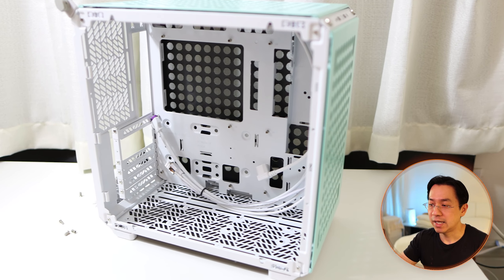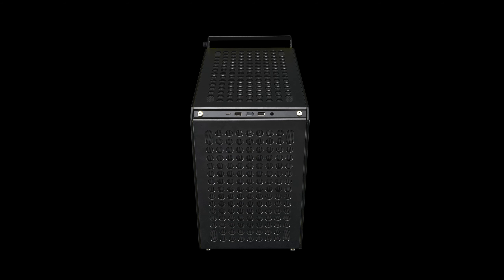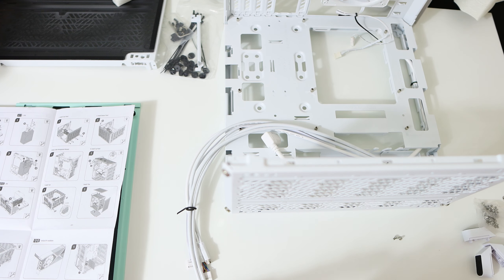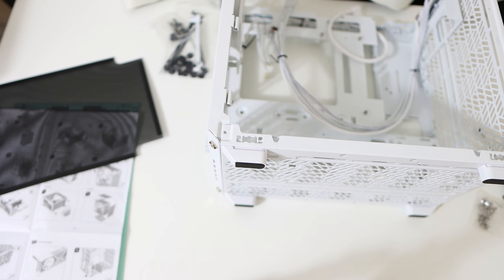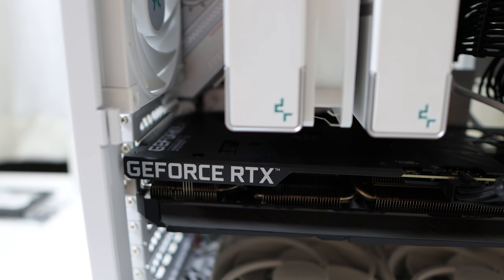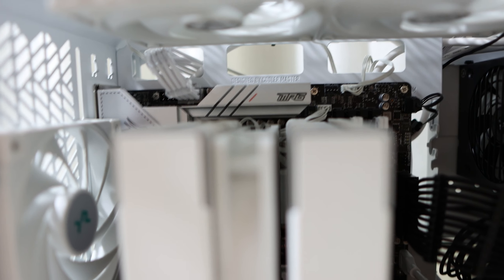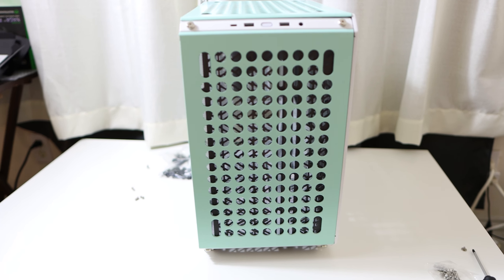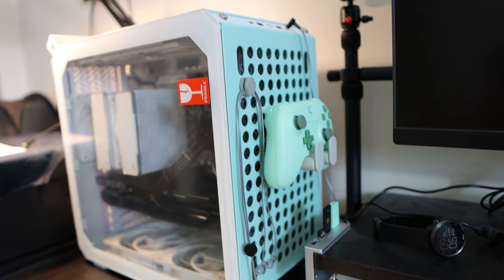Moving my Gaming PC to the Cooler Master Qube 500 (Maracon Edition)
Cooler Master Qube 500 White
Cooler Master Qube 500 Black
Cooler Master Qube 500 Macaron